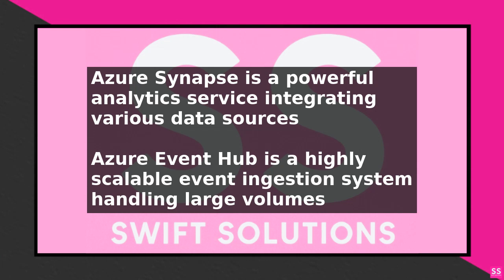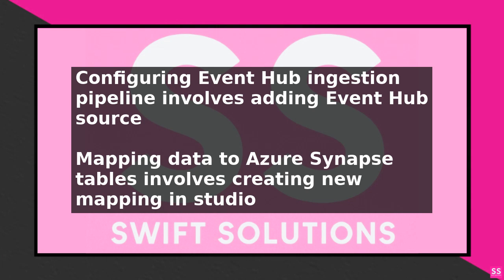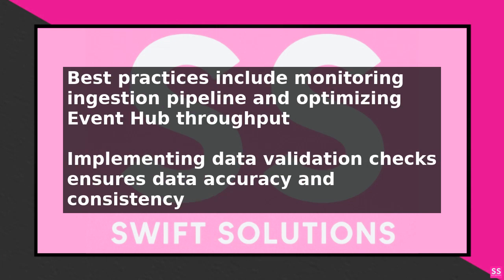Advanced Guide To Azure Synapse Ingestion From Event Hub (2025)